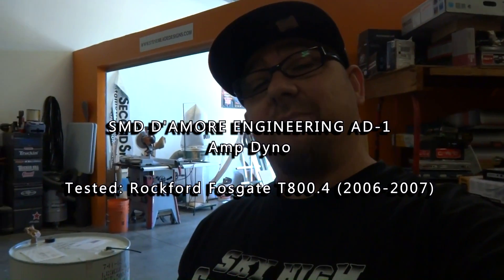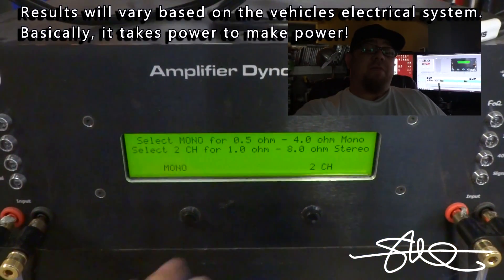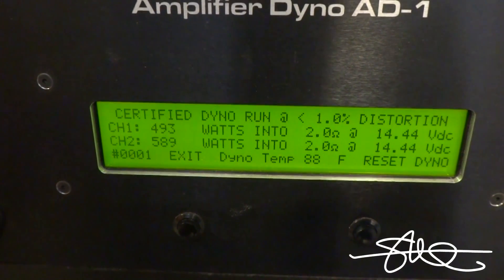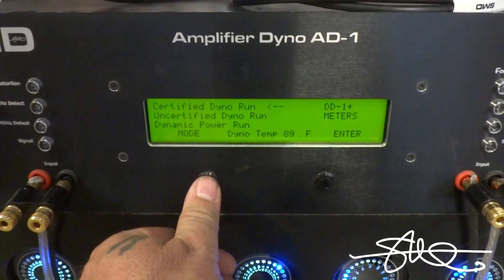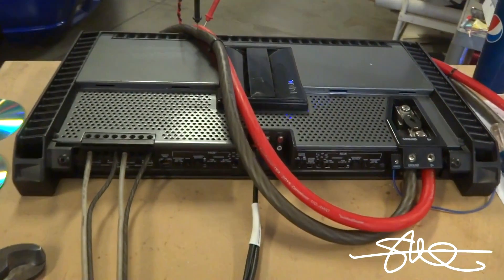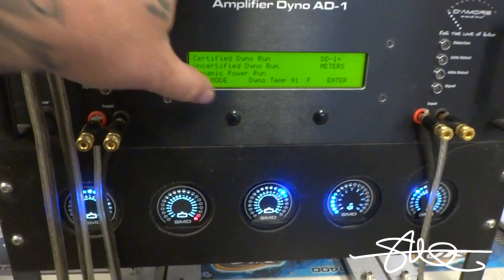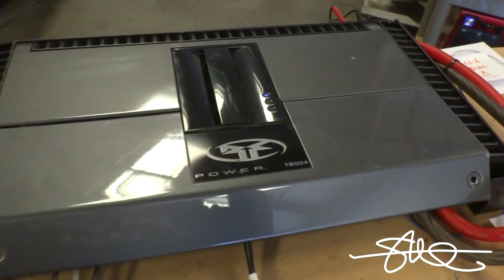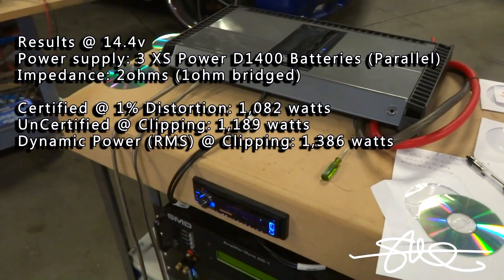Amp Test Tuesday - Rockford Fosgate T800.4 - Rated 800 watts - SMD AD-1 Amp Dyno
Tune like a PRO!

Today's test is the Rockford Fosgate T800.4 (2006/2007).  It is rated at 200x4 or 400 x 2 (bridged).  I will make an effort to post a video on Tuesday's, at least a couple times a month, highlighting a different amp each time. More amps to be tested soon! Some will pass, some will FAIL!

Serial # 00001 is in the building! the SMD D'Amore Engineering Amp Dyno AD-1 is about to set the standard in car audio for amplifier ratings.  Does your 5000 watt amp really do 5000 watts? Whether it is car, pro, or home audio, the AD-1 AKA the Honey Badger, does not care.